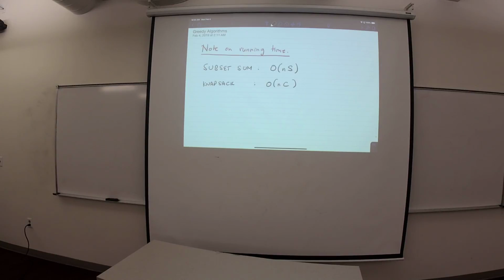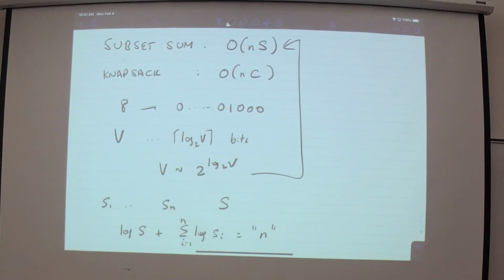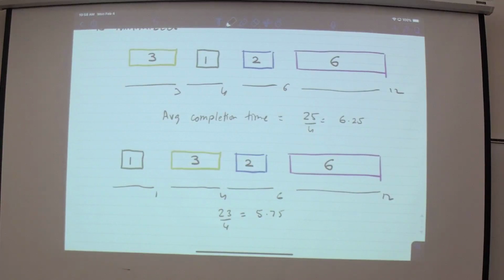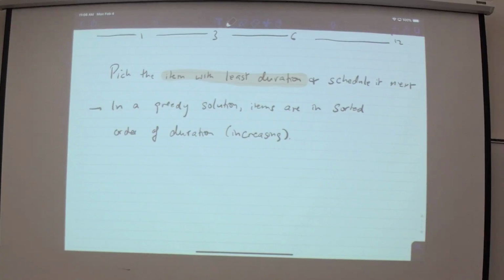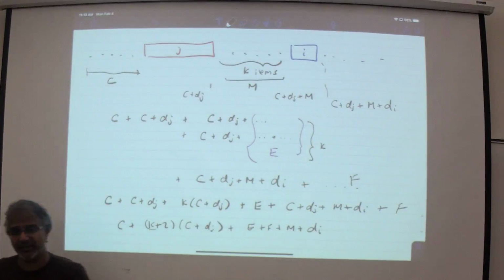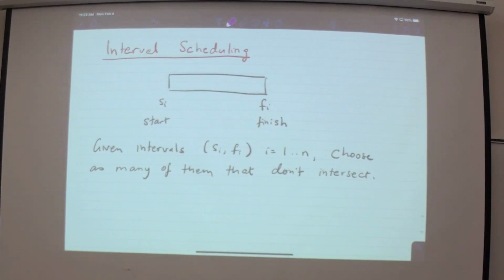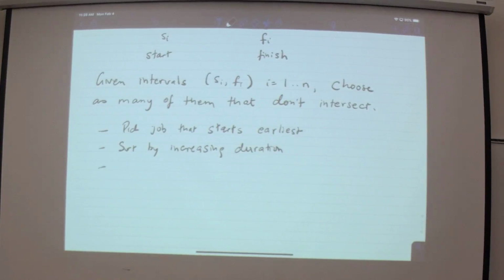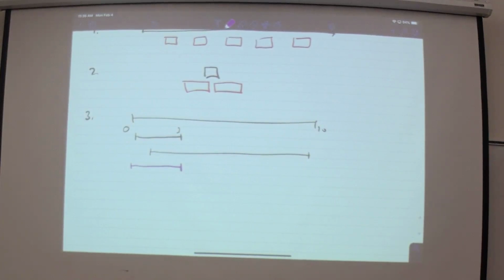Advance Algorithm- Lecture 8- Spring 2019